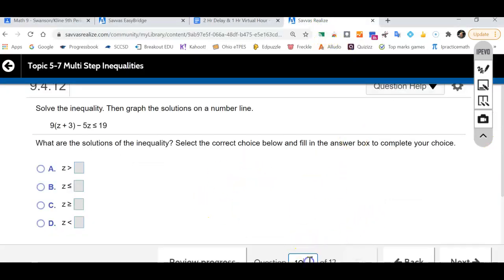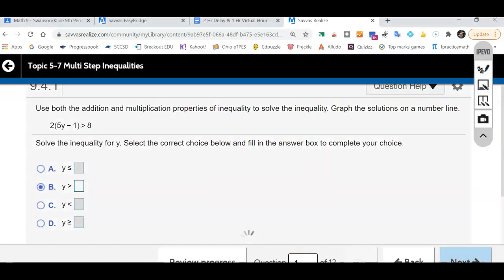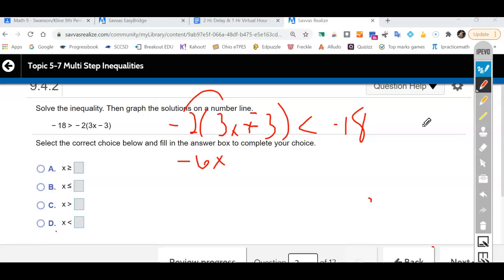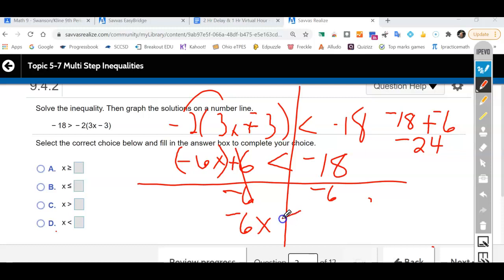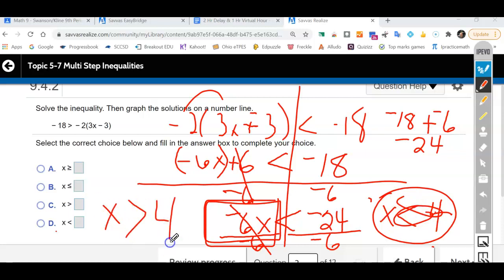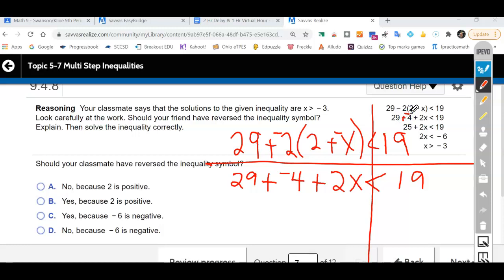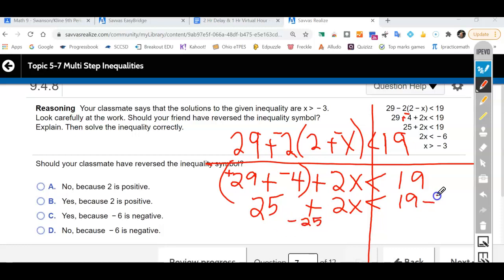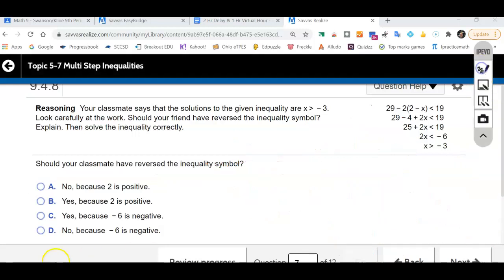Recording #41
Tuesday 2/2:  Topic 5-7